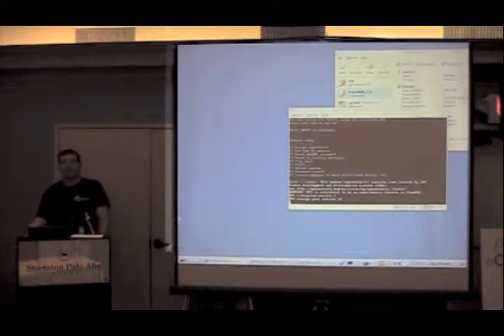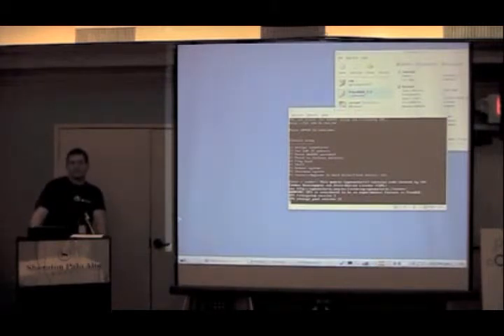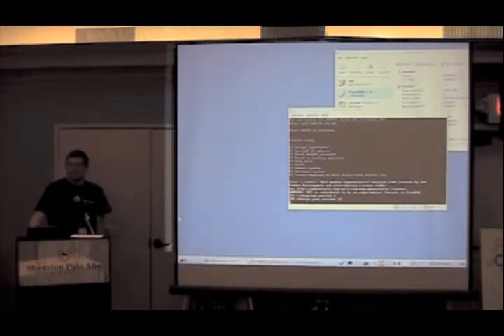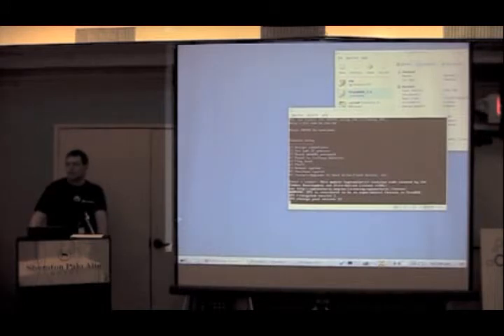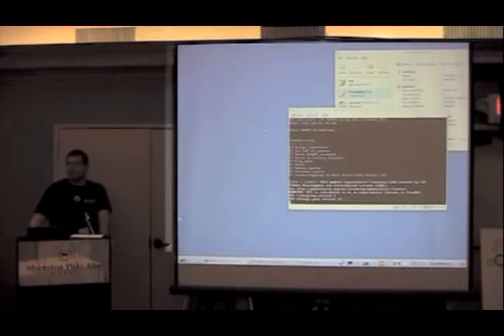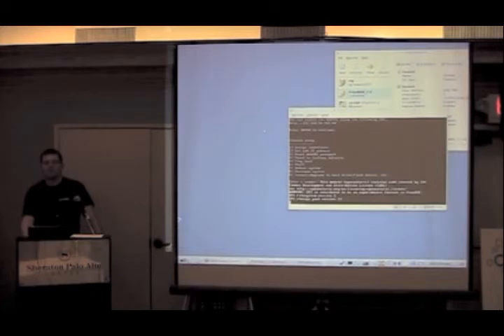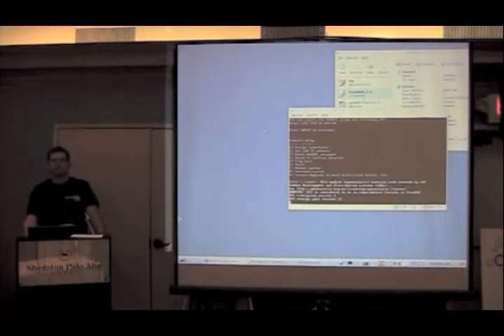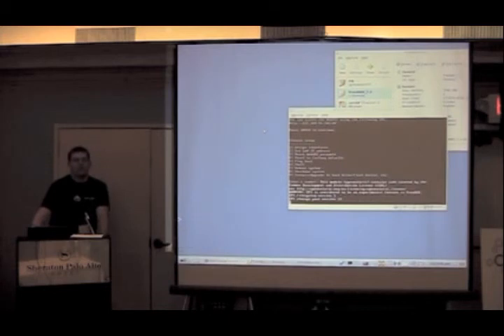Josh Paetzel - FreeNAS: A Storage Platform Built on FreeBSD - PART 4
Josh Paetzel (Sr. Director of IT - iXsystems) discusses FreeNAS - a free network attached storage OS based on FreeBSD - at OpenStorage Summit 2010.